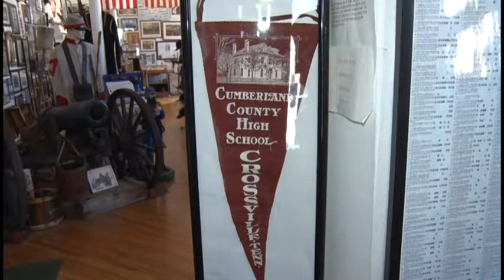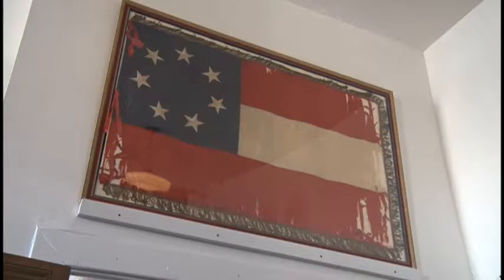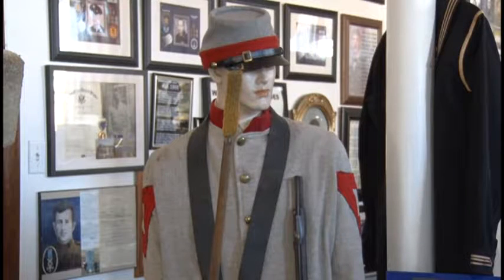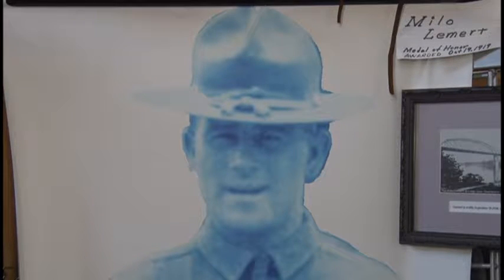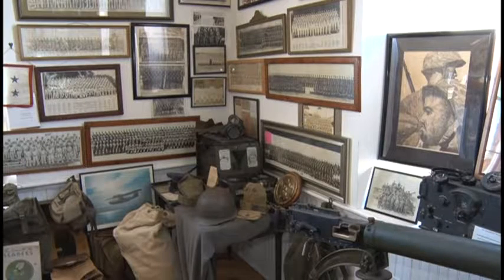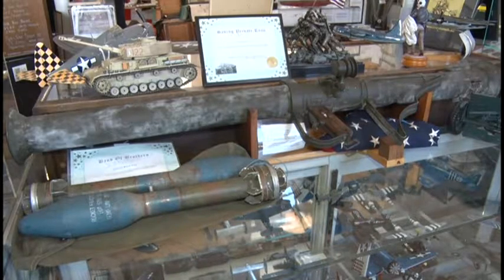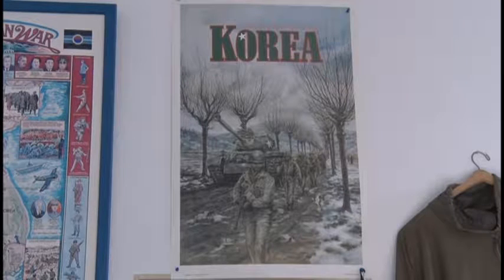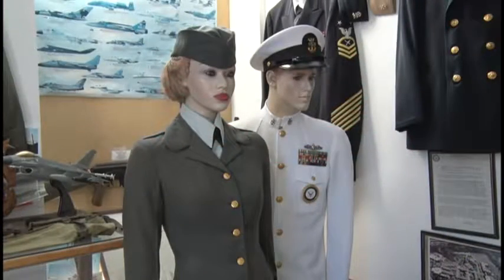MilitaryMemorialMuseum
This week on NCTV, we visit a museum in Crossville dedicated solely to America's military veterans.